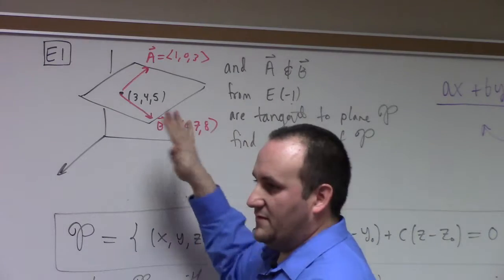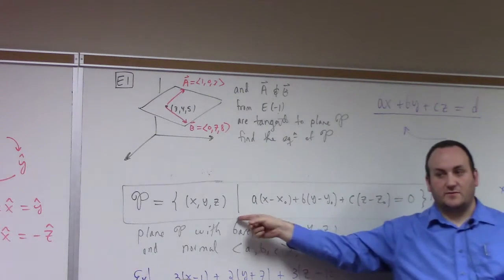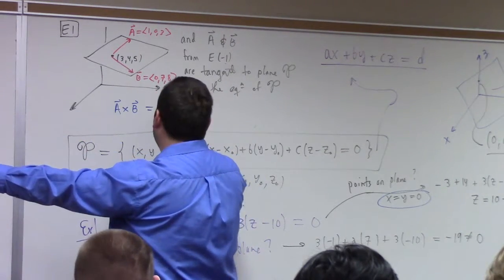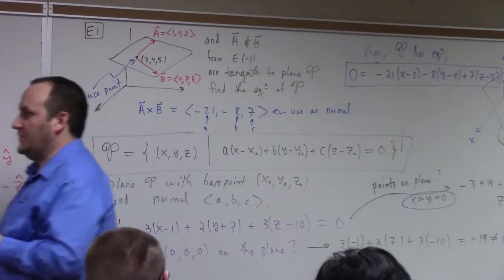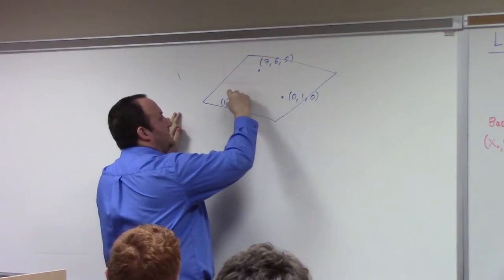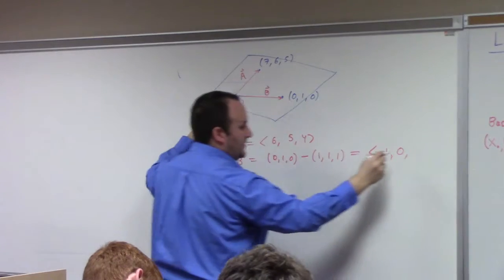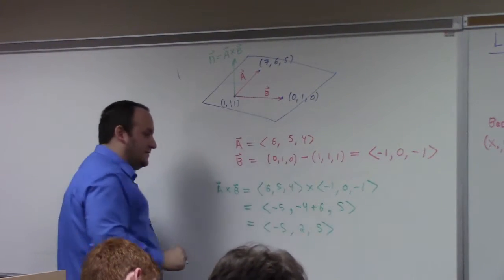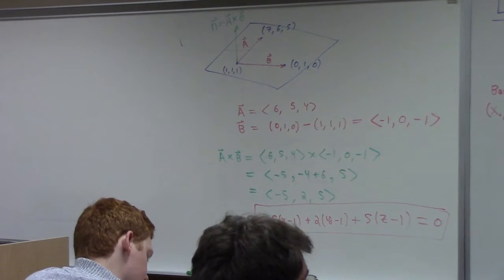Multivariate Calculus: cross product identities, planes, 1-19-17, part 2